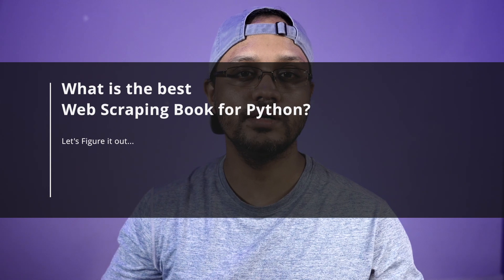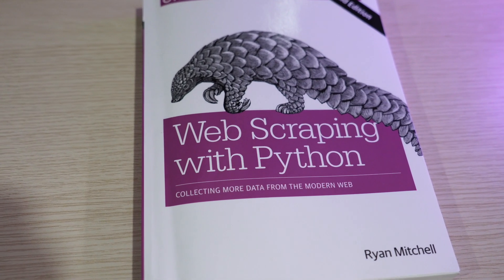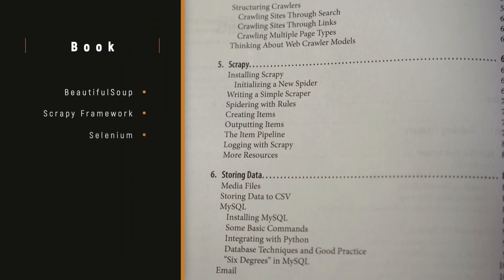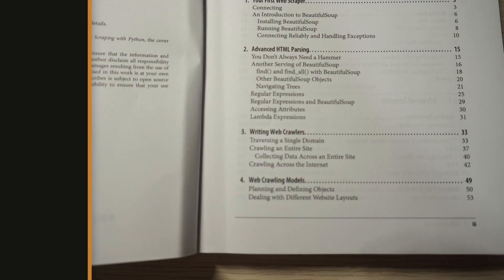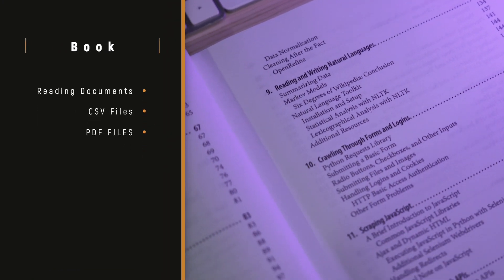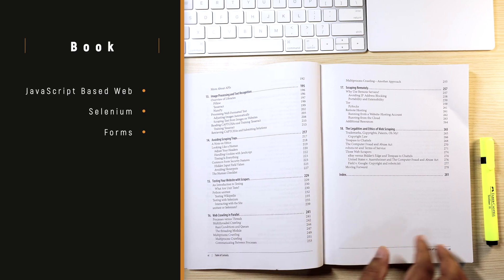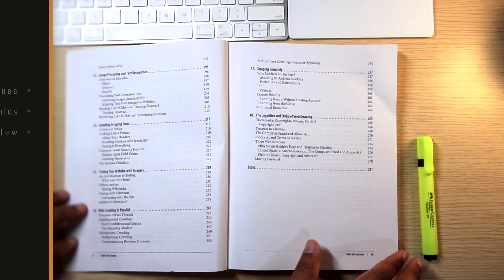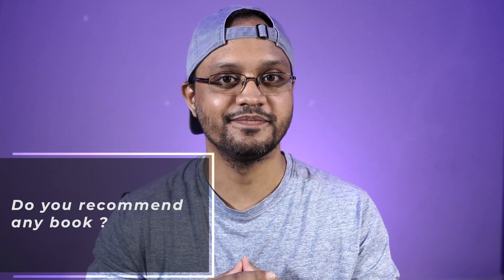How I learned Web Scraping with Python ( Book Review )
Web scraping is an important technique which you can use to collect data, research on them even you can build some application based on your research. Today I want to share with you if you want to learn web scraping with Python what is the best book for that. I read several books on this topic, but one book I highly recommend.